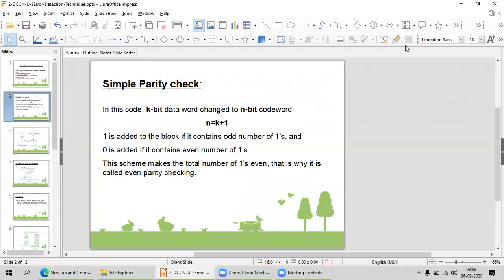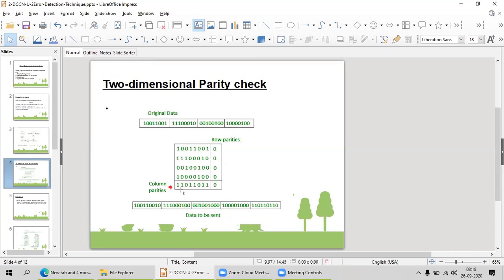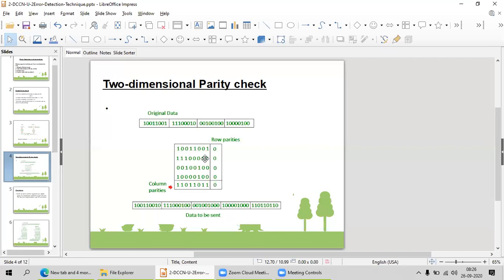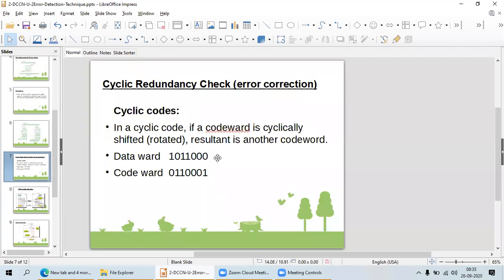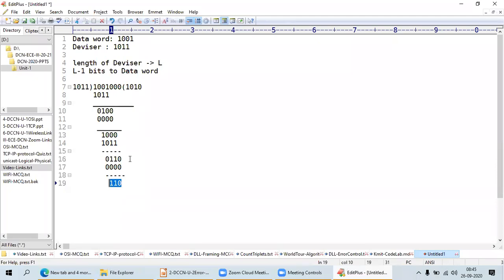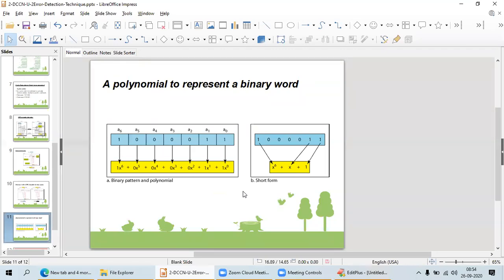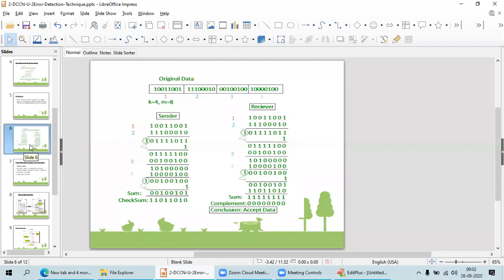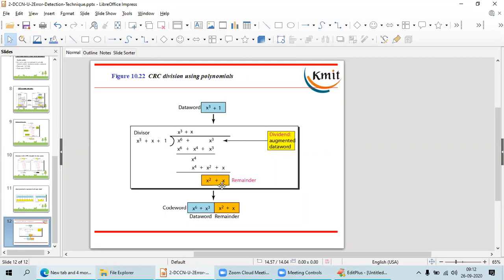CRC 26 09 2020